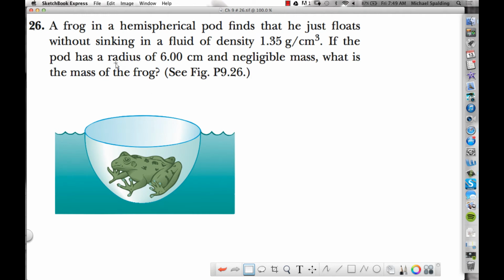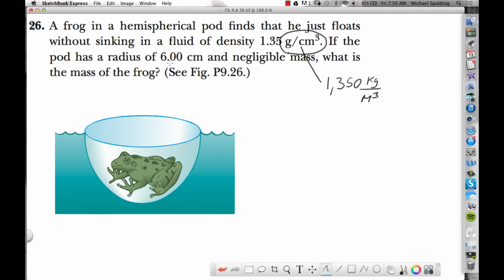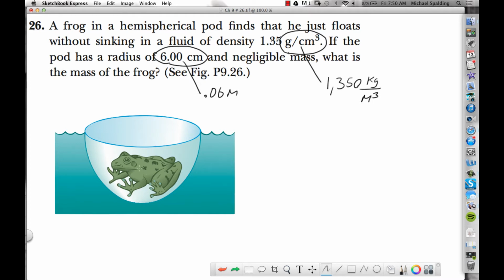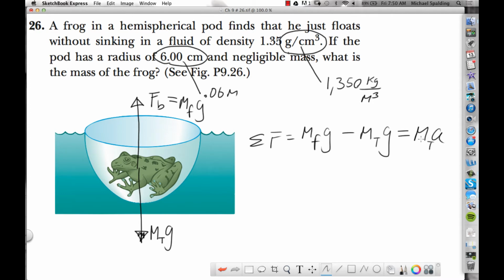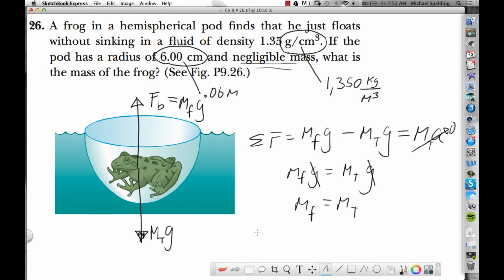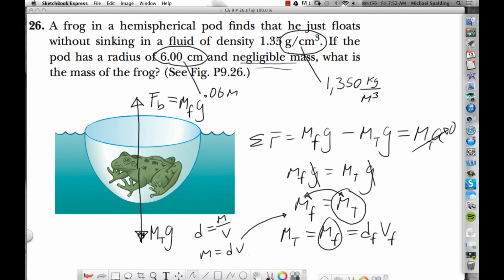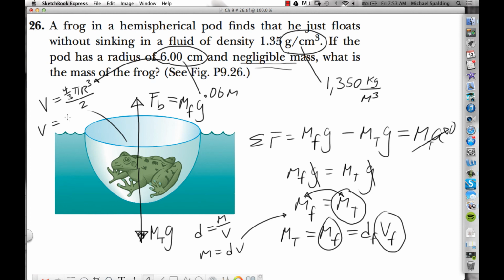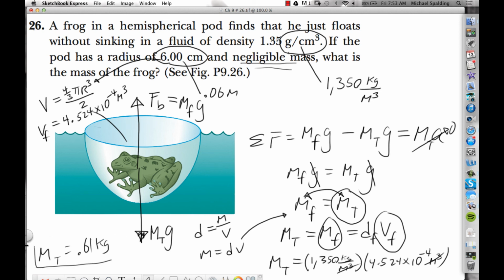Ch 9 # 26.mp4